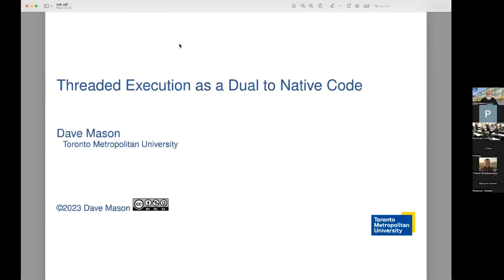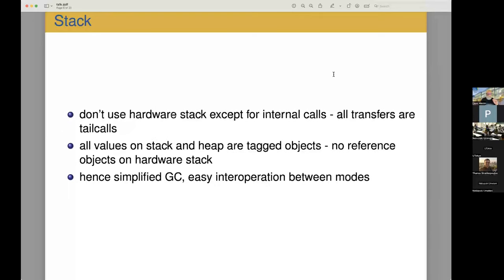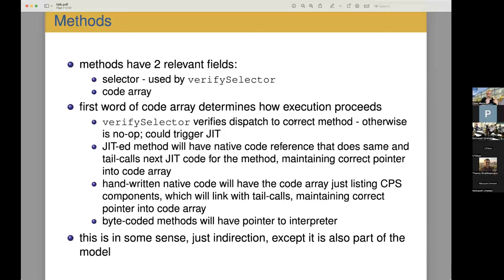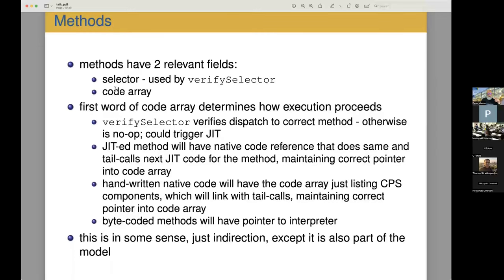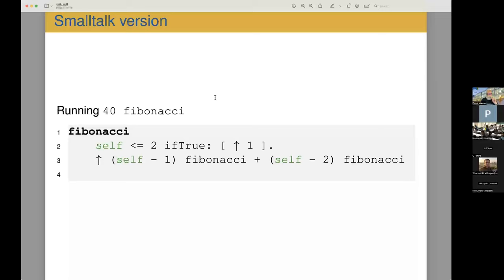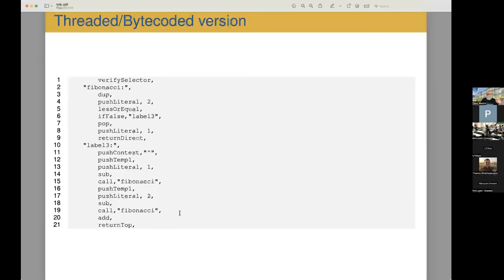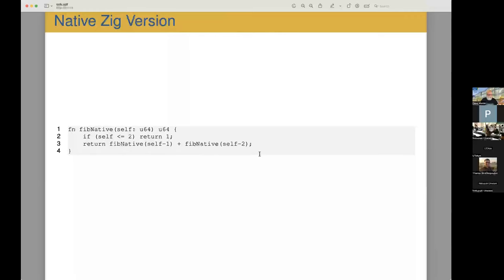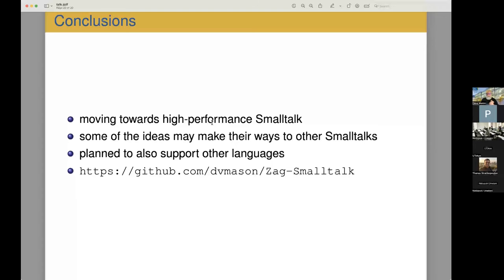MoreVMs'23 - Threaded Execution as a Dual to Native Code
Speaker: Dave Mason